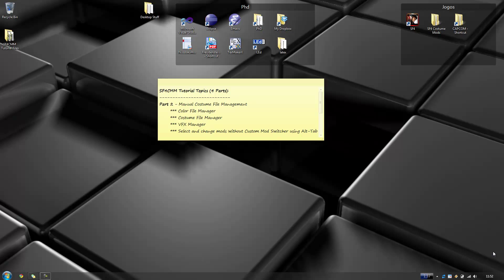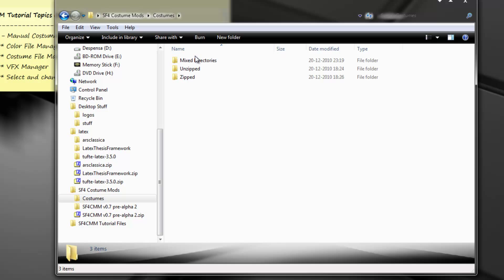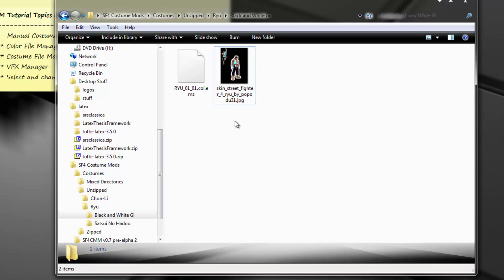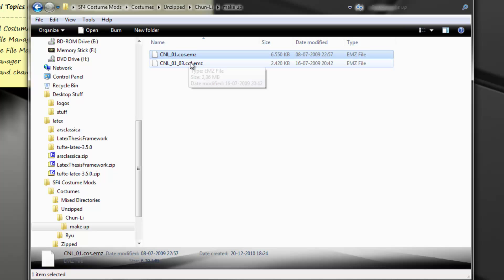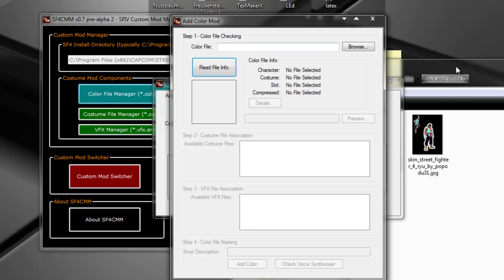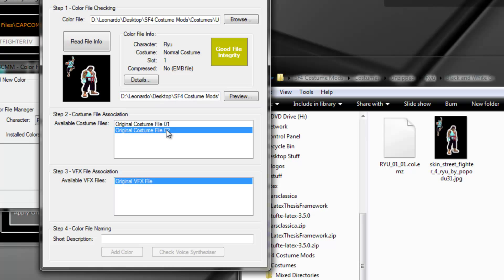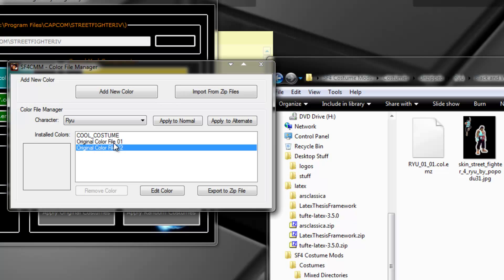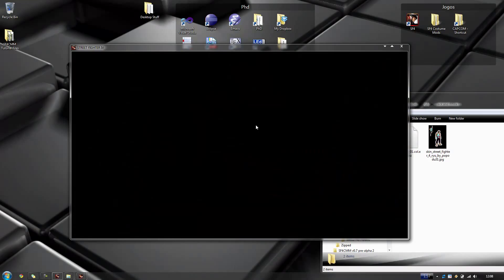SF4 Custom Mod Manager Updated Tutorial - Part 2 / 4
Part 2 / 4 of my SF4CMM updated tutorial.